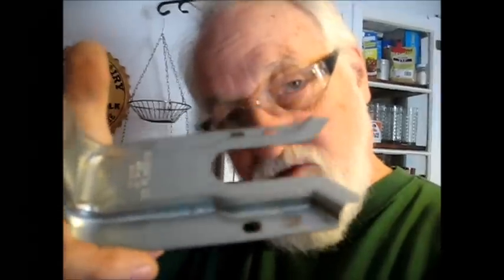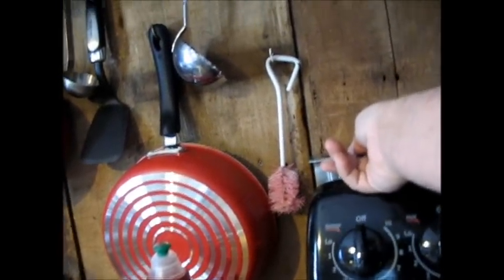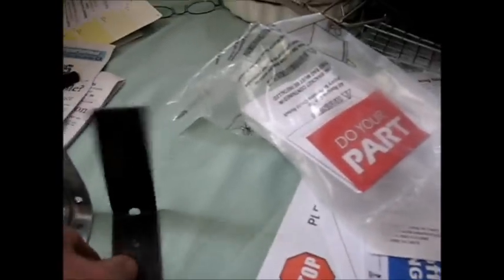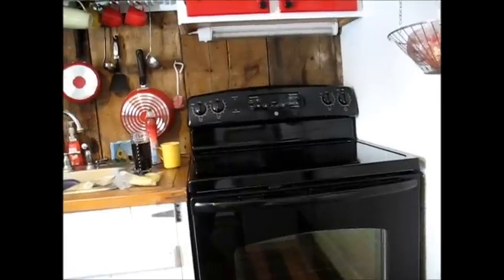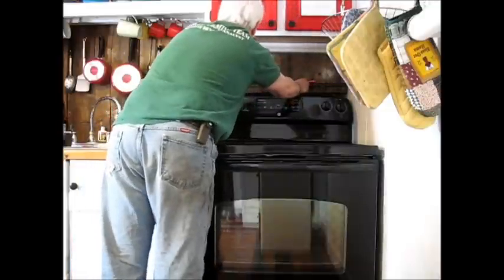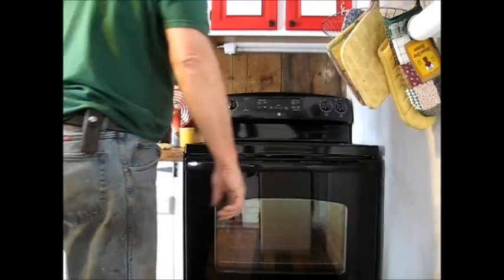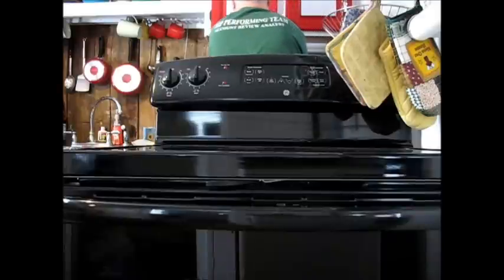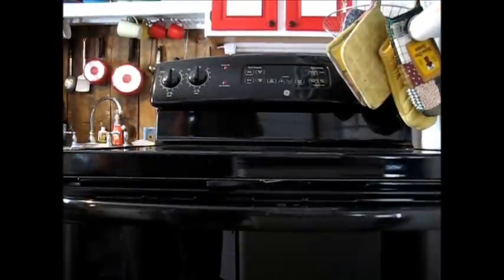Stove shelf bracket